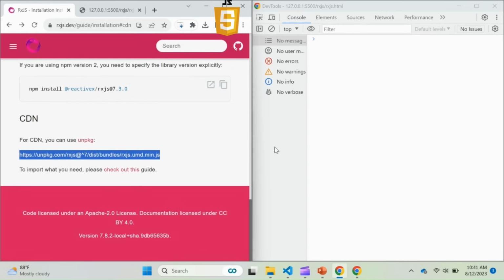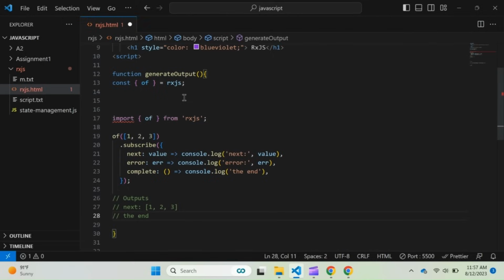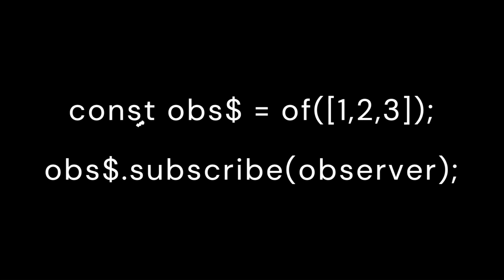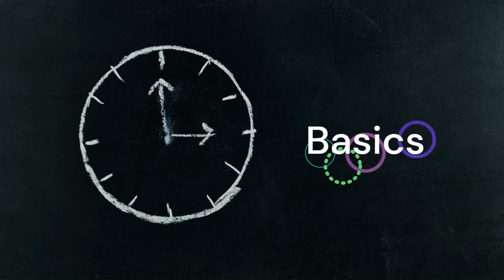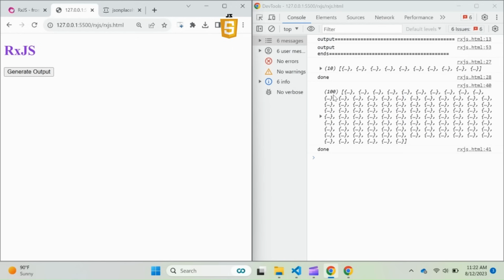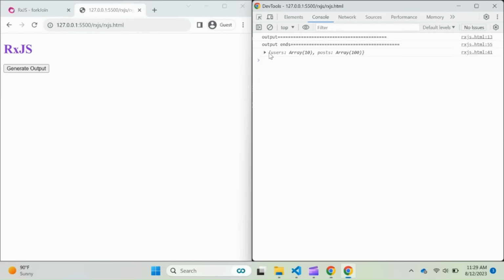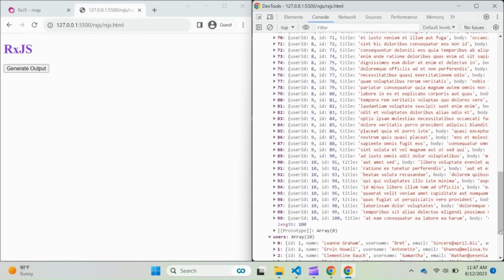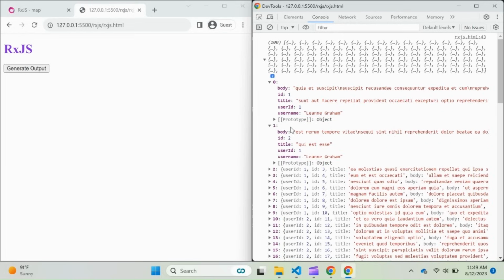rxjs js | Mastering RxJS: An easy Guide to JavaScript Reactive Programming RxJS rxjs observable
Looking to enhance your skills in JavaScript Reactive Programming? Dive deep into the world of RxJS with our comprehensive guide, "rxjs course Beginner to pro | Mastering RxJS: A Comprehensive Guide to JavaScript Reactive Programming"

In this tutorial, we'll take you on an exciting journey through the fundamentals and advanced concepts of RxJS js and observables. Whether you're a beginner or an experienced developer, this video is designed to help you fully leverage the power of Reactive JavaScript Extensions (Rx) in your projects.

React.js with RxJS is a powerful combination for building reactive and scalable applications. React.js is a popular JavaScript library for building user interfaces, while RxJS is a reactive programming library that allows you to handle asynchronous events and data streams.

When using React.js with RxJS observable, you can leverage the reactive programming paradigm to handle complex state management and asynchronous operations. RxJS provides a set of powerful operators and observables that enable you to handle events, manage data streams, and reactively update your UI.

Node.js with RxJS is a great choice for building backend applications. Node.js is a JavaScript runtime that allows you to run JavaScript on the server-side, and RxJS complements it by providing a reactive programming approach for handling asynchronous operations, such as handling HTTP requests, working with databases, and managing streams of data.

RxJS in Node.js enables you to handle complex asynchronous operations in a more declarative and composable way. It provides a wide range of operators that allow you to transform, filter, and combine data streams, making it easier to handle complex data flows in your backend applications.

To install RxJS in a Node.js project, you can use npm or yarn, the package managers for Node.js. Simply run the command "npm install rxjs" or "yarn add rxjs" in your project's root directory, and it will install the RxJS library and its dependencies.

When it comes to state management in React.js, RxJS can be a powerful tool. RxJS provides a flexible and scalable approach to managing application state, allowing you to handle complex data flows and keep your UI in sync with the application's state changes.

In summary, React.js with RxJS is a powerful combination for building reactive and scalable applications. RxJS can be used in both the frontend (React.js) and backend (Node.js) to handle asynchronous operations, manage data streams, and provide a declarative approach to state management. Installing RxJS in a Node.js project is as simple as using npm or yarn, and it opens up a wide range of possibilities for handling complex data flows and building reactive applications.

Our expert instructors will demonstrate how to use RxJS to effortlessly handle asynchronous data streams, simplifying complex tasks such as event handling, HTTP requests, and real-time updates. We'll guide you through a variety of scenarios where RxJS shines, allowing you to manage and manipulate data in a reactive and efficient manner.

By grasping the powerful concepts of RxJS, you'll be equipped to create responsive, event-driven applications that are easy to reason about and maintain. Whether you're developing in Angular, React, Vue.js, or any other JavaScript framework, RxJS is a valuable tool in your arsenal.

Unlock the full potential of Reactive Programming by mastering RxJS! Join us in this comprehensive video guide and gain the skills to tackle complex asynchronous challenges with ease.